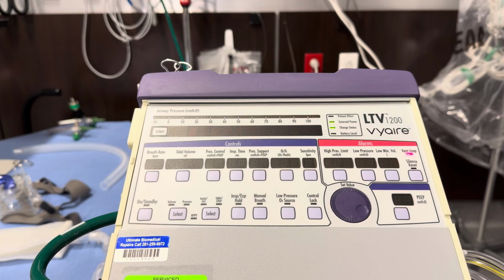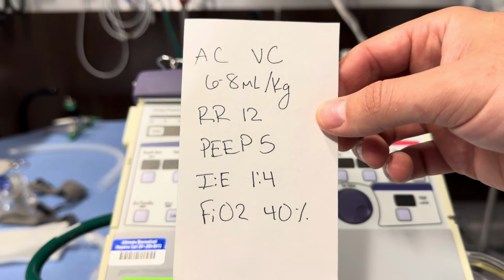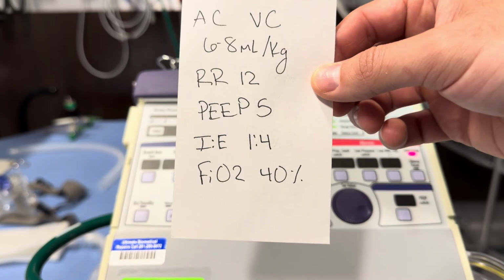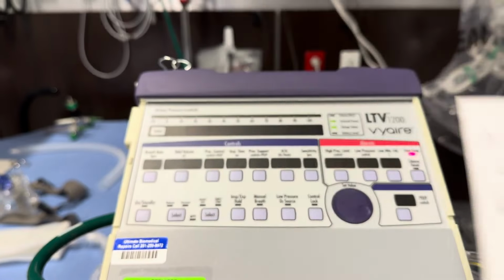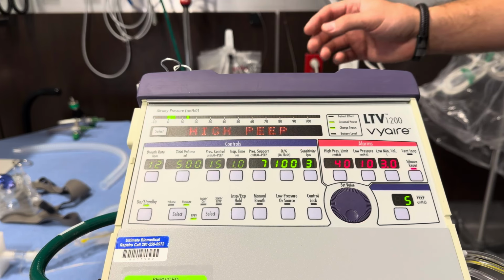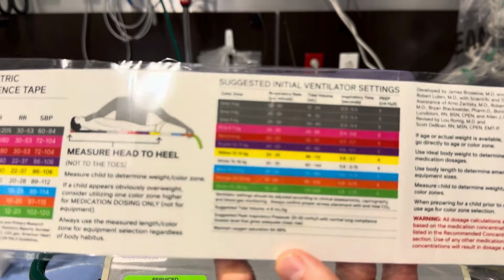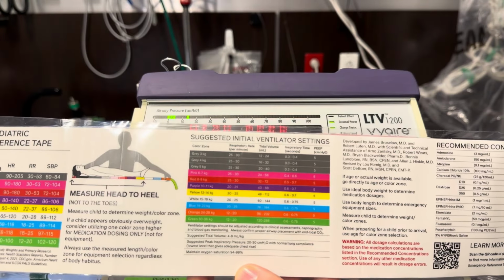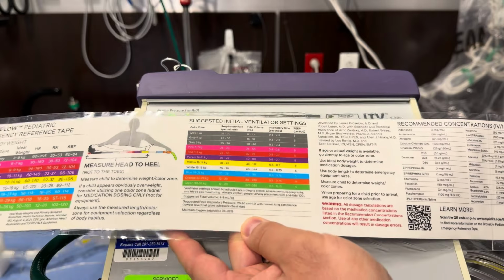Vyaire LTV-1200 Inputting Vent Settings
Vyaire LTV-1200 Programming in ordered settings